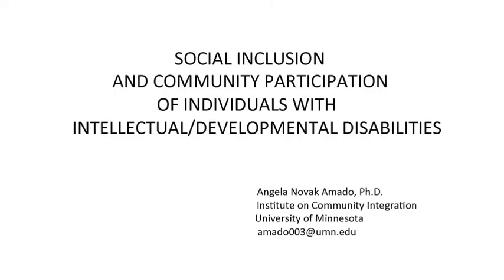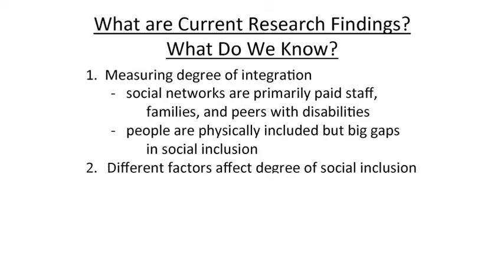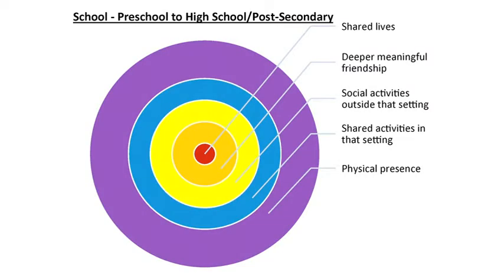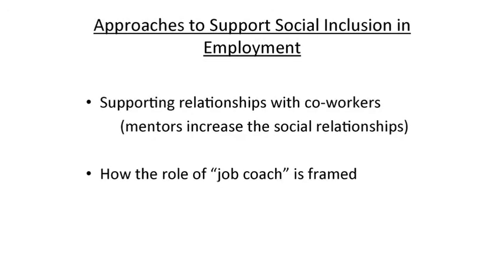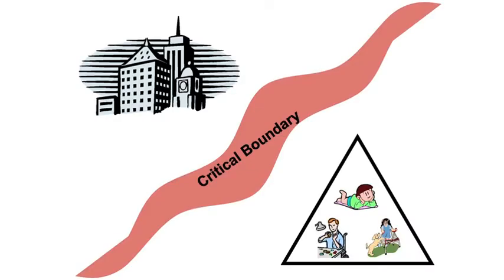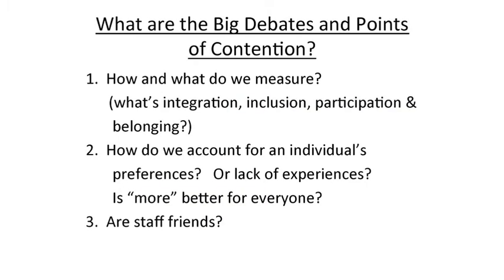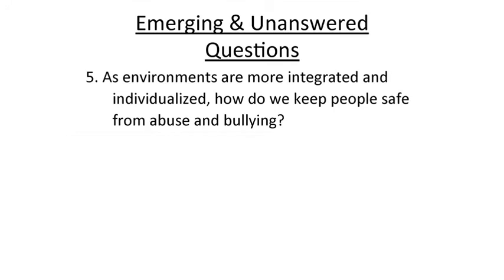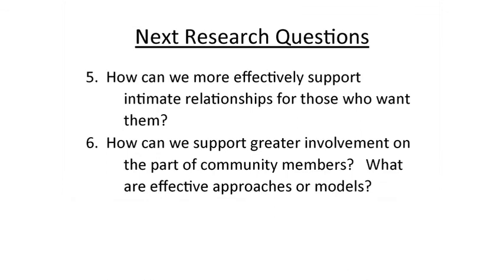Angela Amado-social inclusion v2